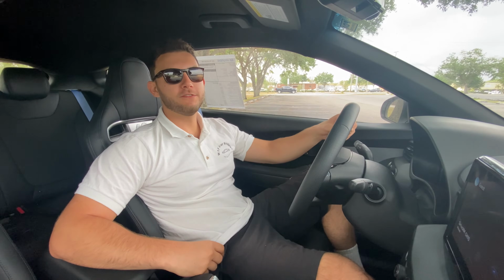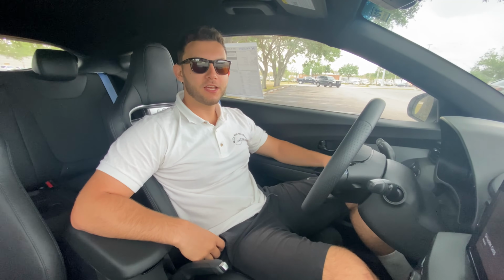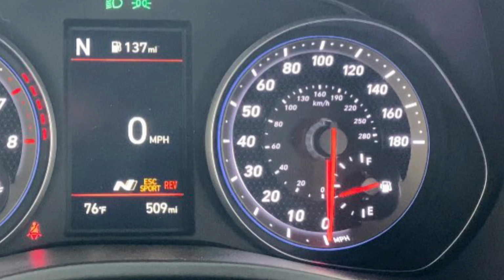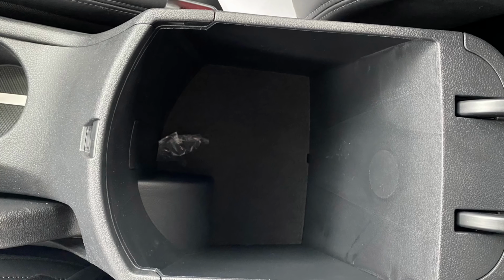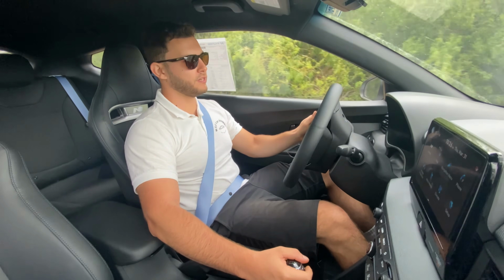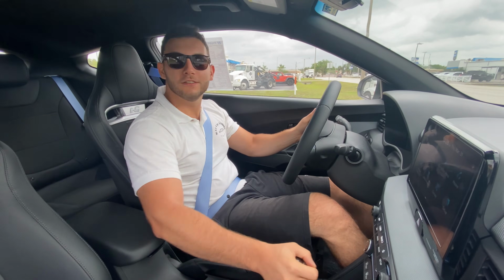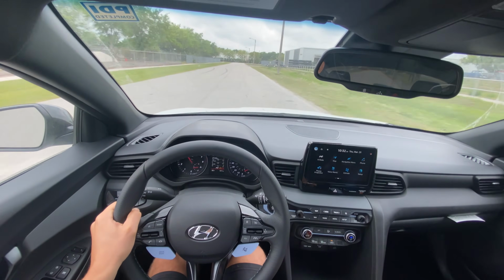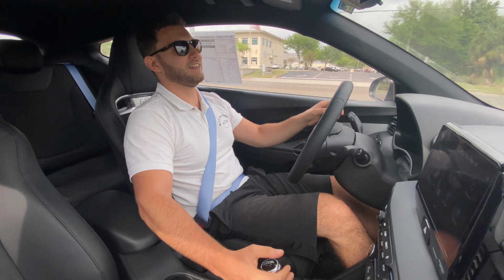Is The 2022 Hyundai Veloster N BETTER With The 6-Speed Manual?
Huge thanks to Brandon Hyundai for making this review possible!